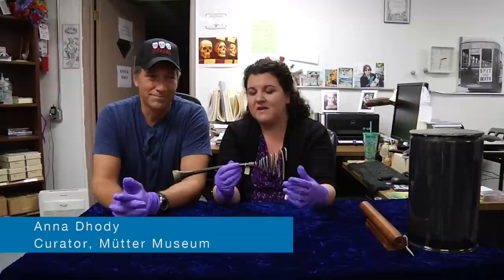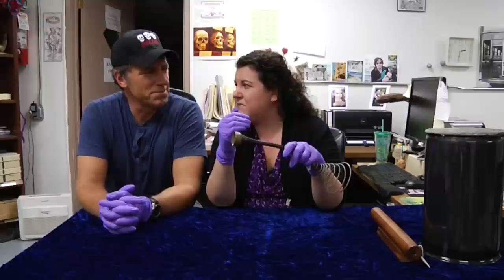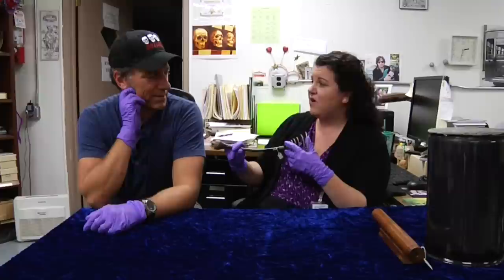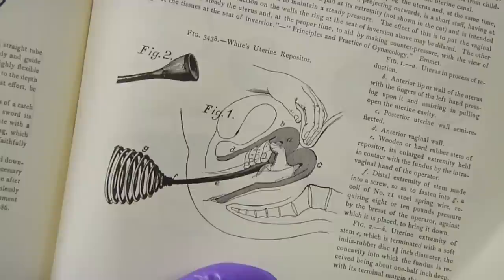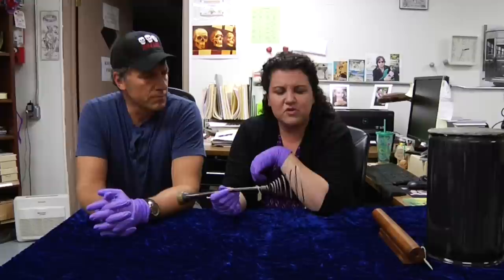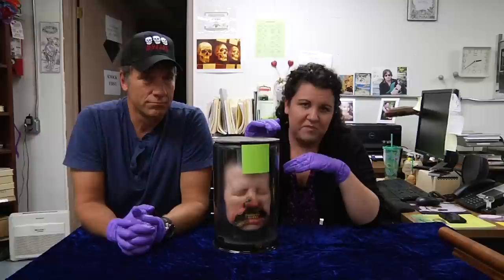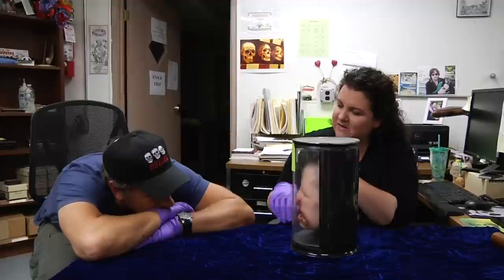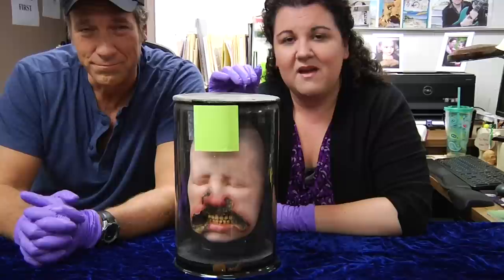Guess What's on the Curator's Desk with Mike Rowe Part 2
Part 2 of "Guess What's on the Curator's Desk" with a special guest! Mike Rowe, host of CNN's "Somebody's Gotta Do It", tries to guess this week's mystery object.

Every Thursday The Curator of the Mütter Museum of the College of physicians of Philadelphia introduces a mystery object for you to guess what it is.